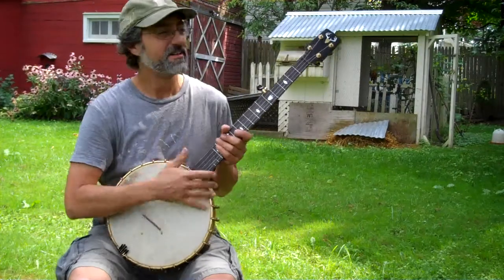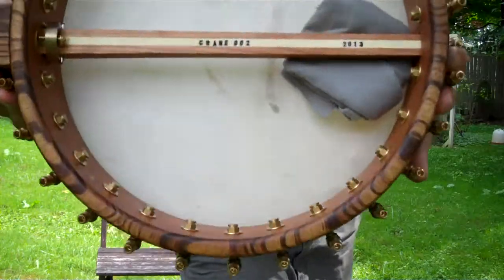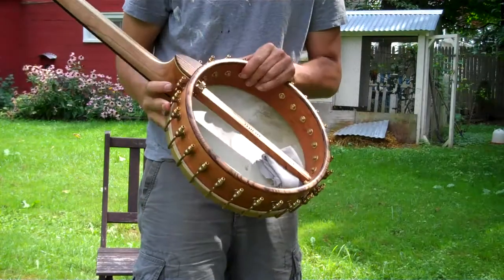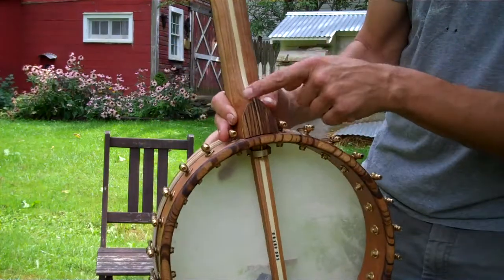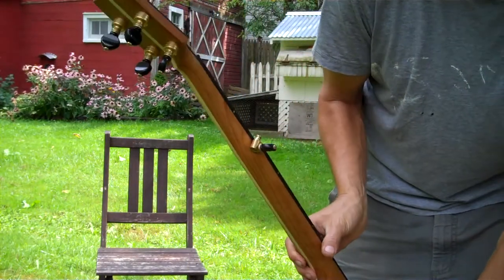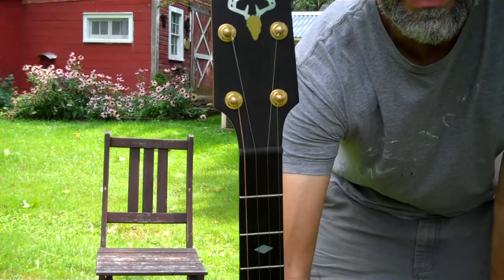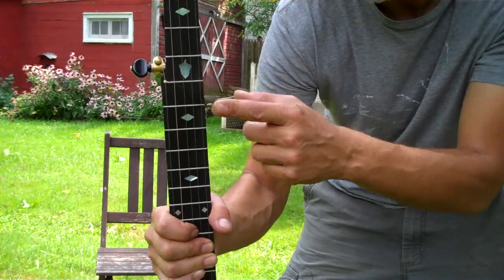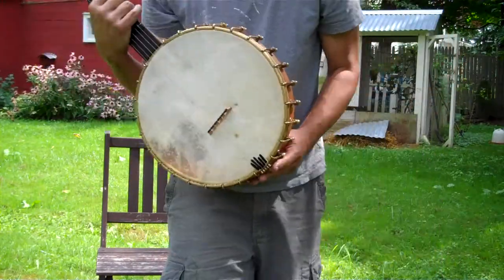Crane Banjos #002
12" pot, cherry pot and neck with holly-wood center strip, natural hand-rubbed oil and beeswax finish, ebony fretboard and peghead overlay, zebra wood heel cap and rim cap, goatskin head, brass Gotoh tuners, brass hardware, no-knot tailpiece, custom inlay.